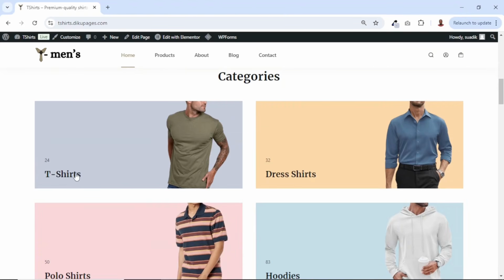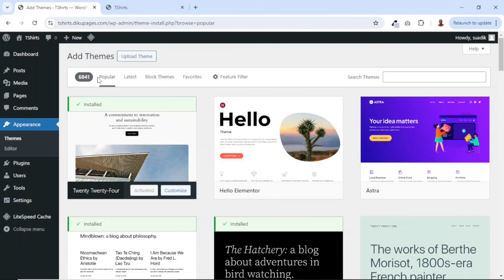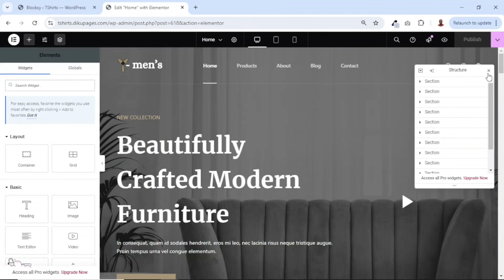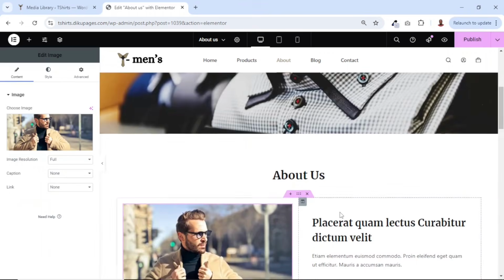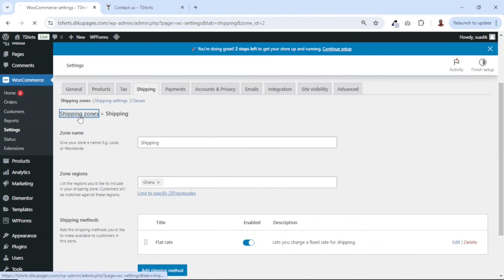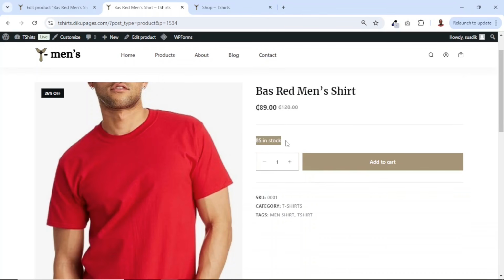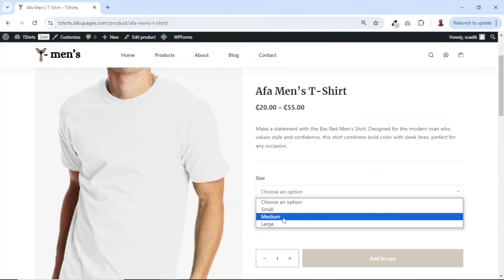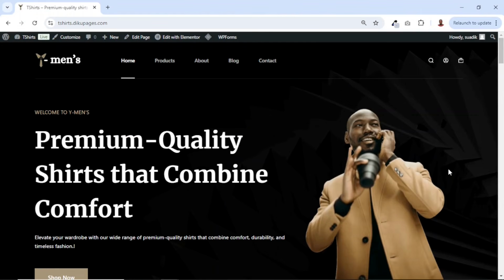How to Build a FREE eCommerce Website with WordPress [Step-by-Step Tutorial]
In this video, you'll learn how to build a free ecommerce website with wordpress. With this online store website, we'll use only free resources.